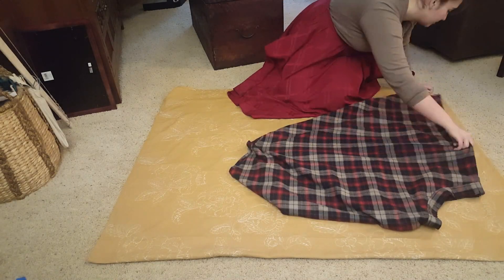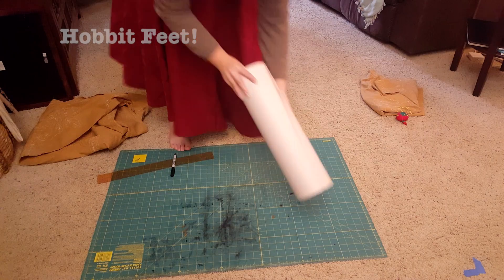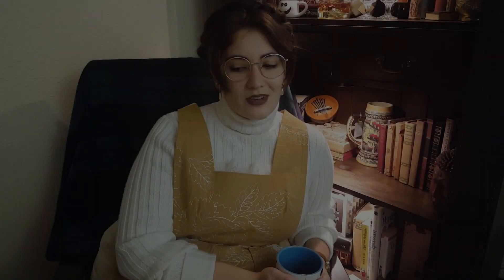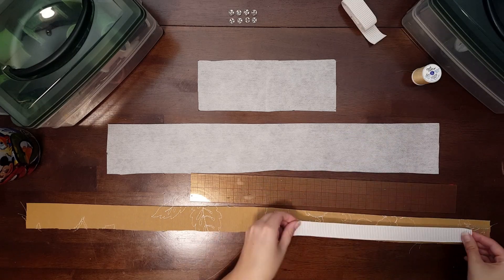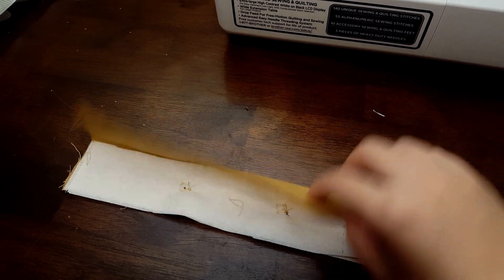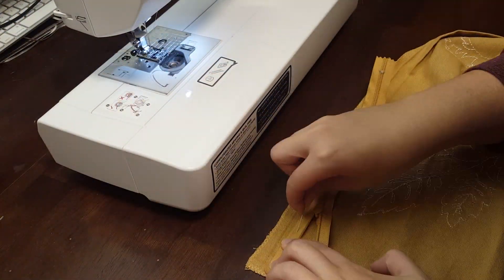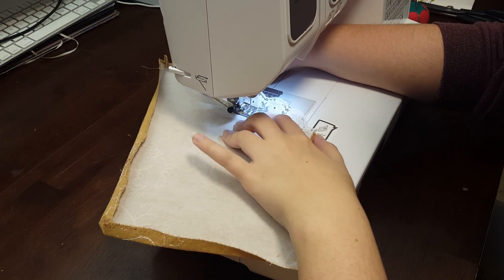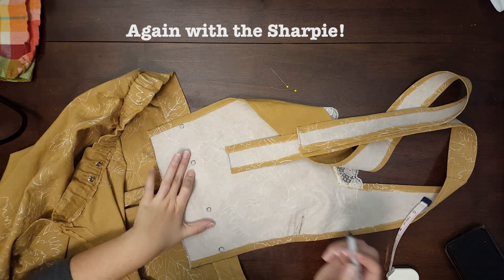Sewing a Pinafore from a Thrifted Tablecloth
Welcome one and all! In this episode I attempt to make a detachable pinafore that can also transform into a skirt. I thrifted the fabric which was originally a large tablecloth from a local Goodwill and jumped right in! I am still learning how to sew, but I've been enjoying every minute of it. I hope you're inspired to start a sewing project of your own. Enjoy!

Be sure to check out my instagram (@tuscany.posey) and Etsy site for more!

If my explanation of the equation for waist measurements royally confused you (completely understandable) then here's a link to something a little more articulate

Lola by the United States Marine Band